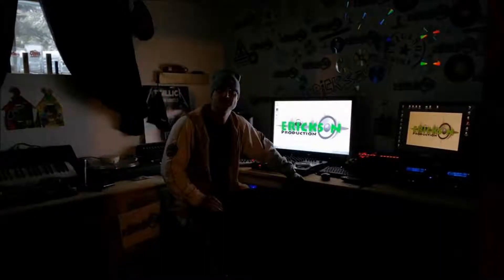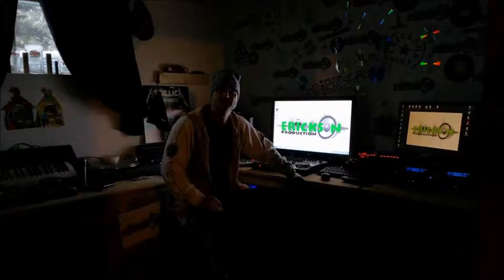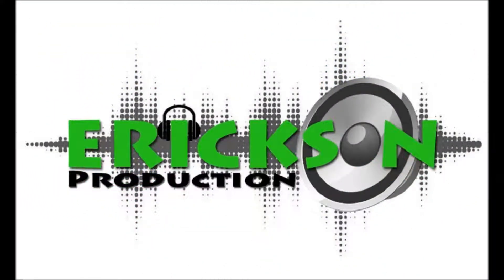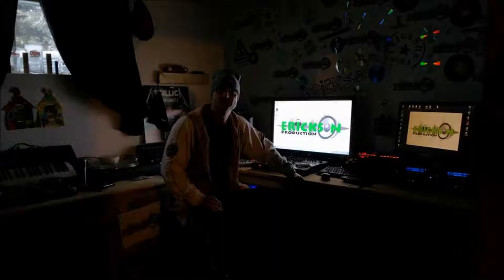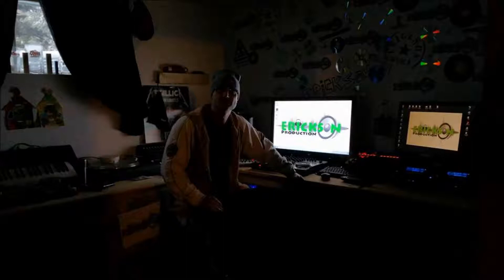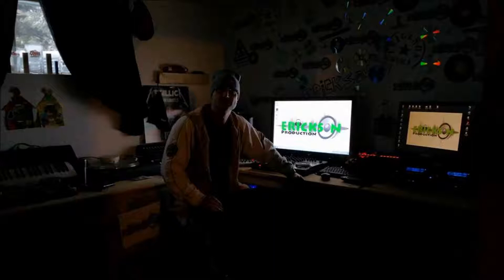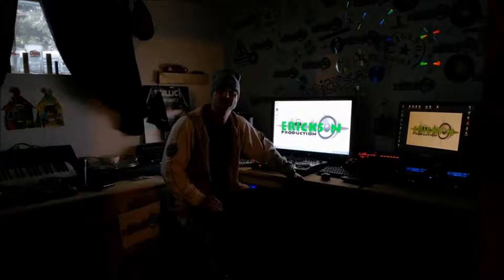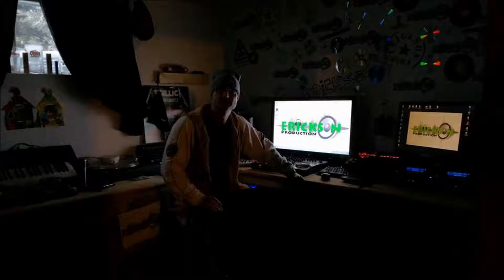2 PAC & 50 CENT HIT EM UP GOOD GAVE ME STYLE DJ ERICK DANTONIO RMX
4-MORE-JINGLES-MIX-RMX-SONGS

ERICKSON MUZIK RECORDS COPYRIGHT

MORE DETAILS-INFO-QUESTION-STORY-BOOKING

LES PRODUCTION ERICKSON FEATURING ERICK D'ANTONIO